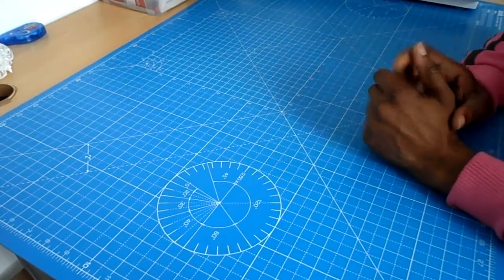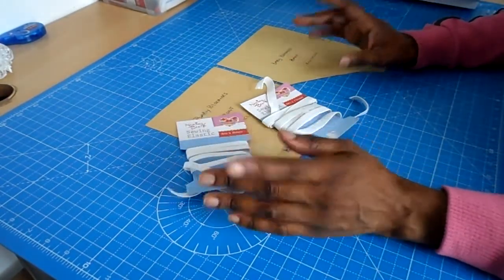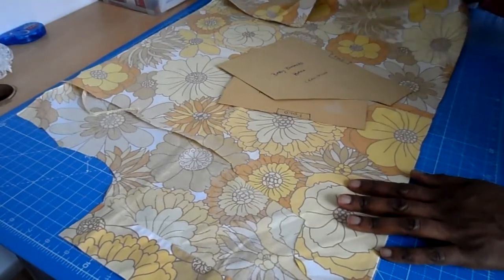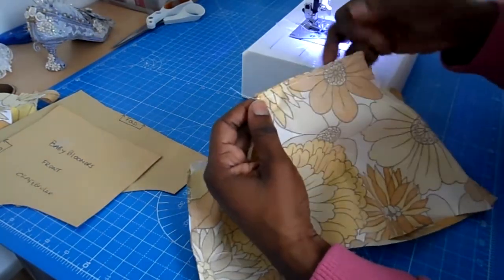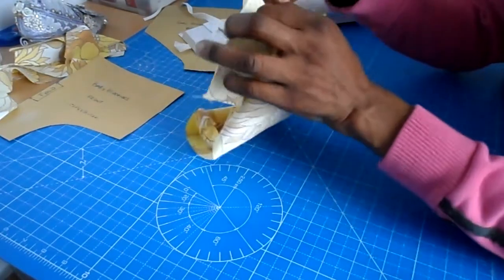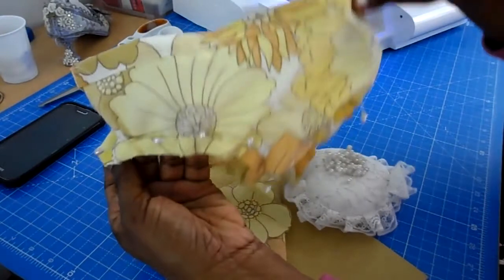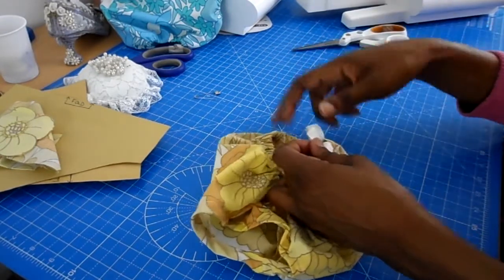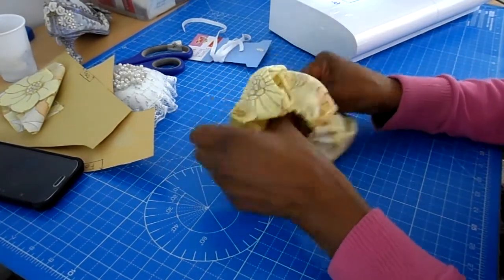DIY: Baby Bloomers - Nappy Cover - Diaper Cover Free Pattern - Craftbrulee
DIY: Baby Bloomers - Craftbrulee